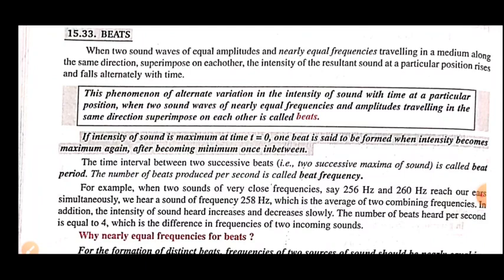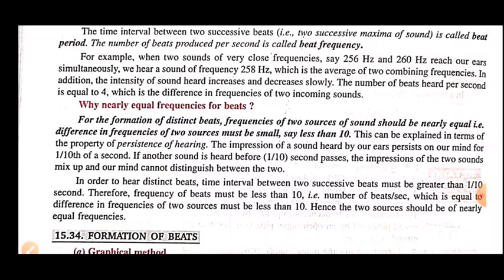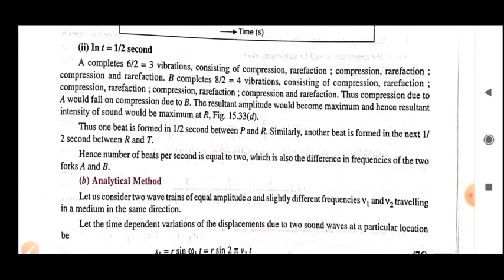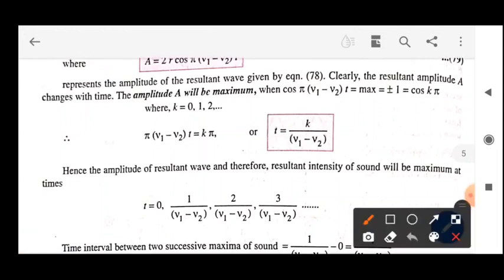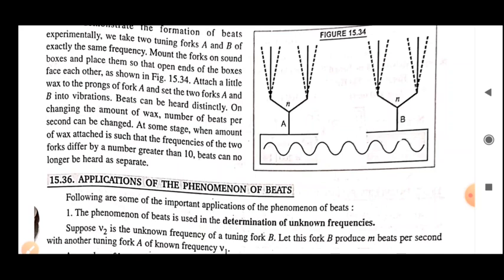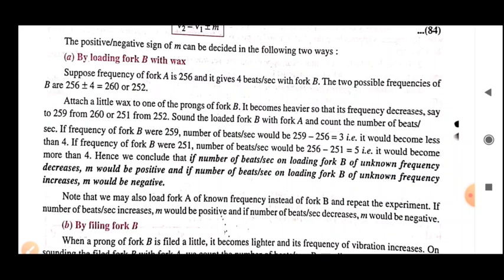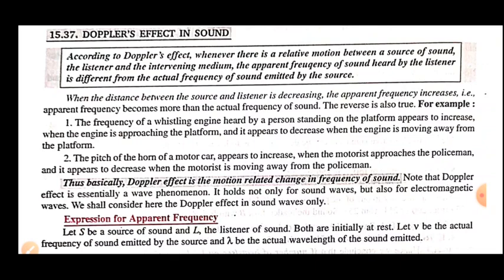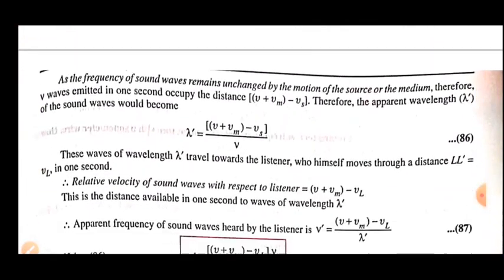Class XI Physics 03-01-2022 by Ankita Verma, waves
Class XI Physics 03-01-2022 by Ankita Verma, Beats, Doppler effect